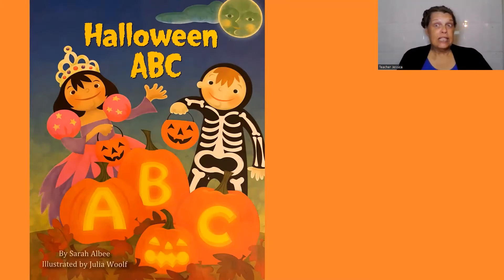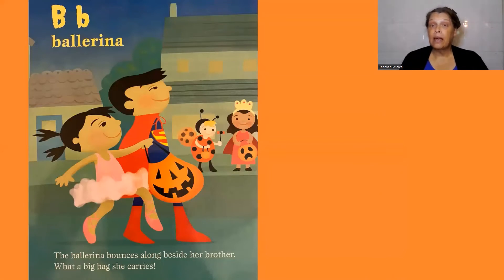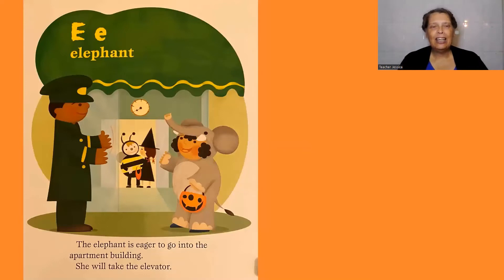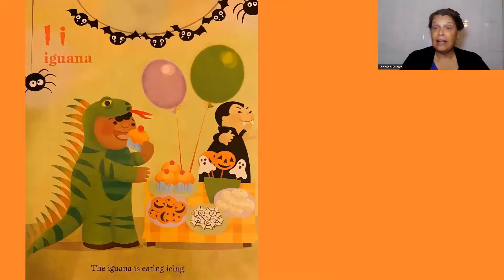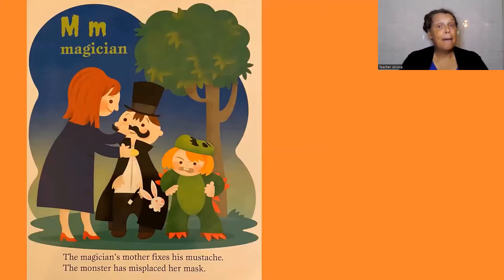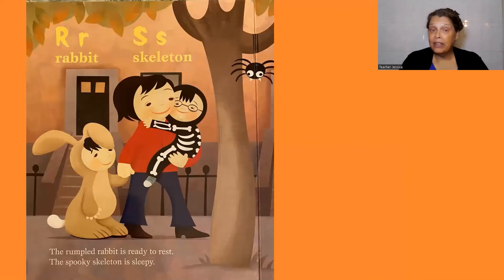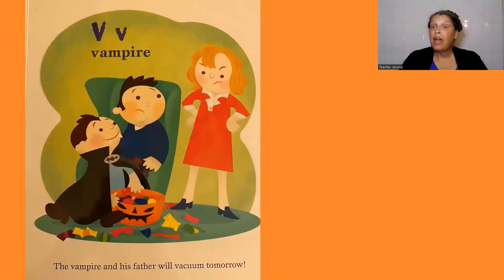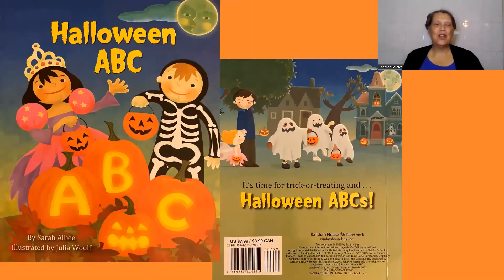Halloween ABC READ ALOUD (by Sarah Albee & Julia Woolf) See description for FREE COLORING PAGES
🌟 The videos I post are for nannies, parents, caregivers, teachers, nurses, librarians, family friends, and other Trusted Adults—especially those for whom English is a second language.

💫 My goal is to empower and transform TRUSTED ADULTS into ROCK STAR ROLE MODELS for their kids through discovery of their Read-Aloud SUPER POWERS using books written in English for children 5 years old and younger.

HALLOWEEN ABC
By Sarah Albee
Illustrated by Julia Woolf
Published by Random House; 2009